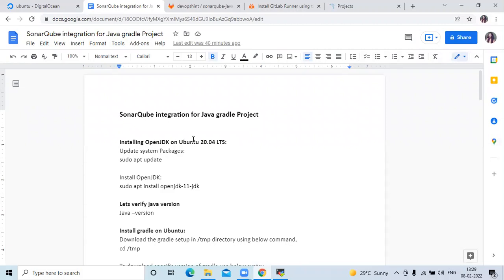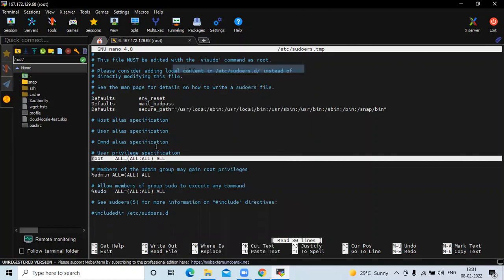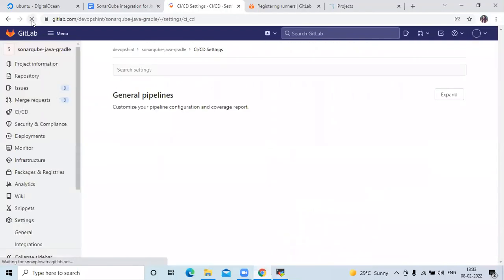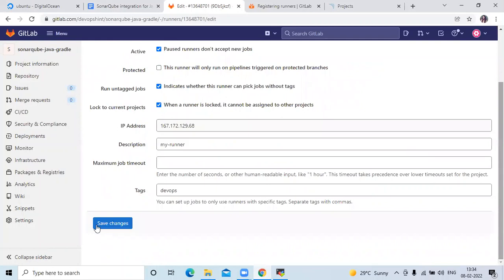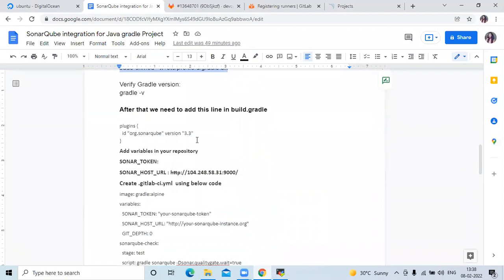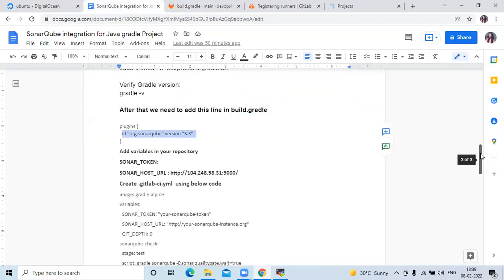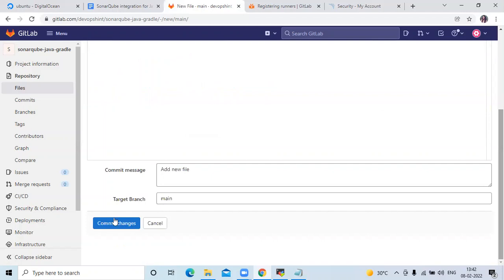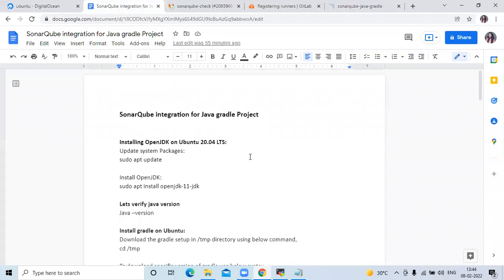21:SonarQube Integration for Java Gradle Project using GitLab CI CD Pipeline | GitLab Tutorial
In this Video we are going to cover SonarQube Integration for Java Gradle Project using GitLab CI CD Pipeline | GitLab Tutorial for DevOps
0:00 Setup GitLab Runner
7:00 SonarQube for Java Gradle Project in GitLab CI

Please find below step by step article SonarQube Integration for Java Gradle Project using GitLab CI CD